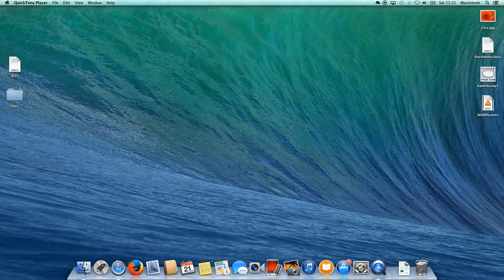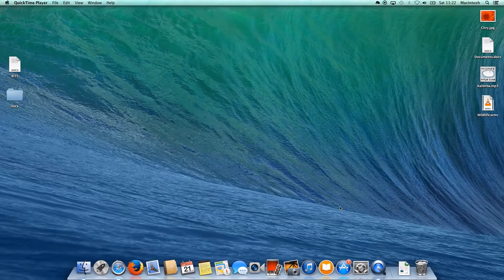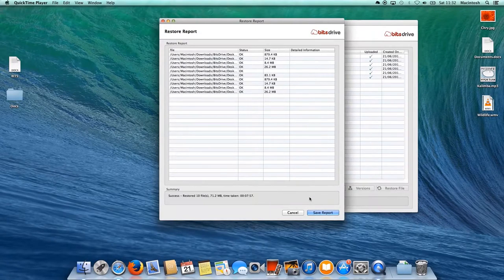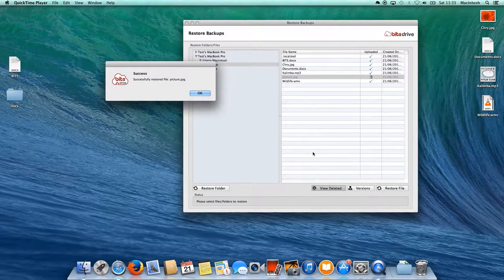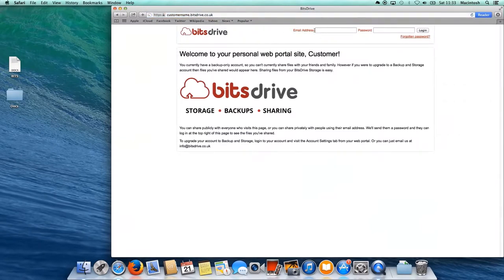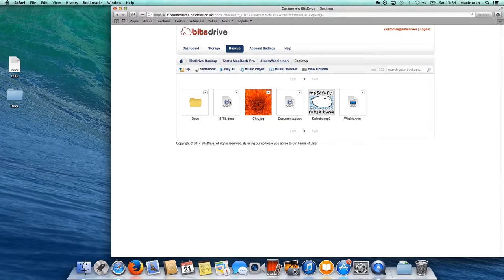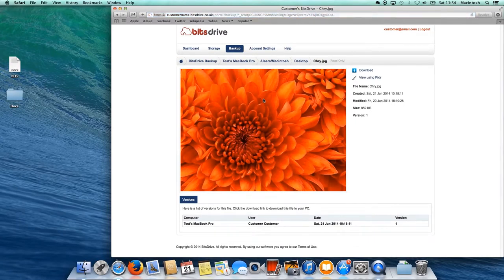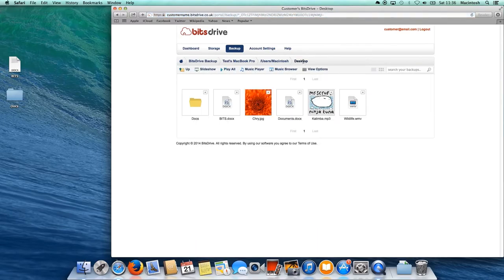How to manage your files using BitsDrive Backup on your Apple computer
In this video we will show you how to manage your files using BitsDrive Backup on your Apple computer